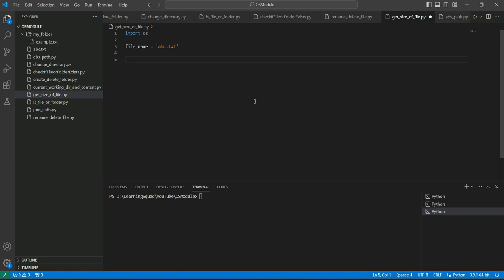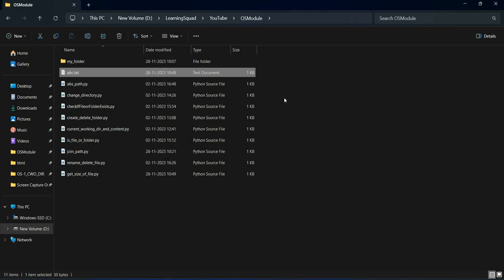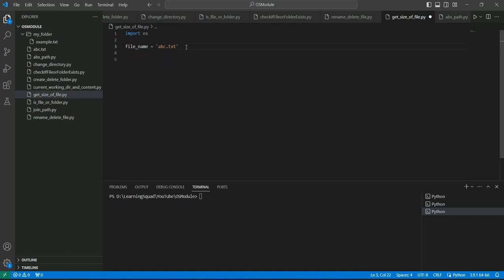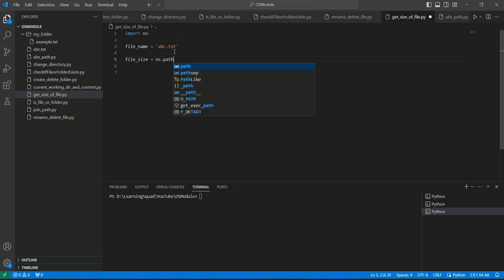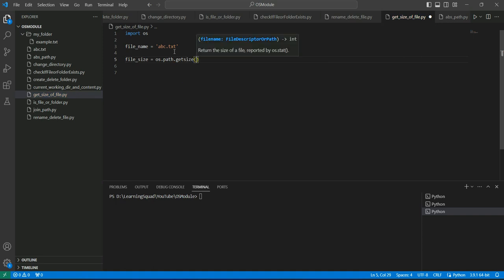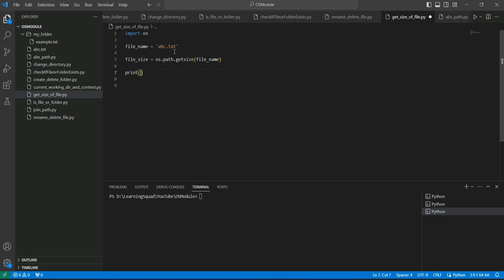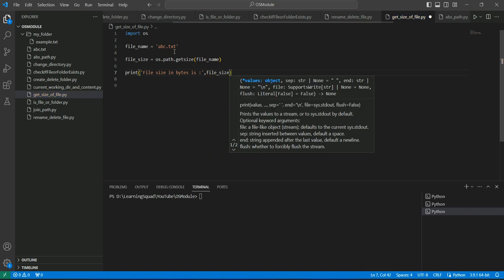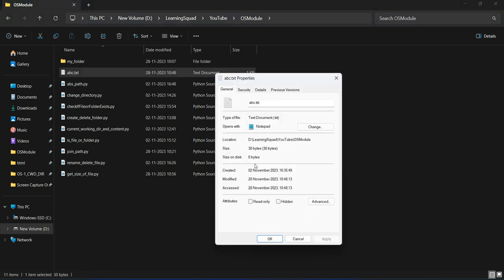How to get File Size in Python | Tutorial - 9 | OS Module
Delve into the realm of file sizes in Python with Tutorial 9 of our series! Learn how to retrieve comprehensive size details of files using the os module. Explore practical examples to understand file size calculations and their significance in Python file handling.